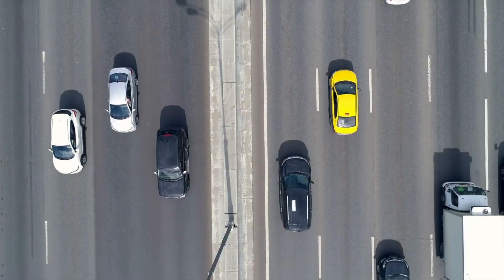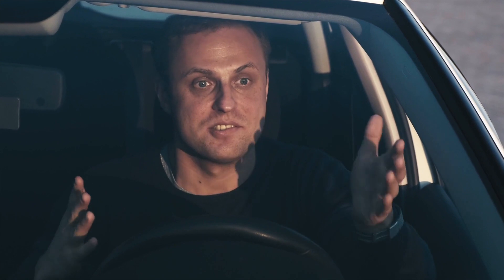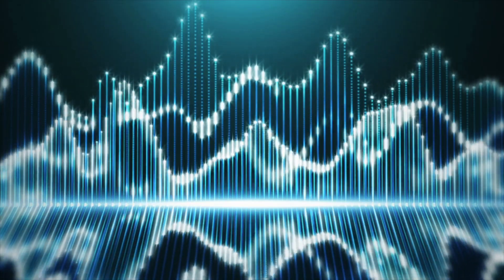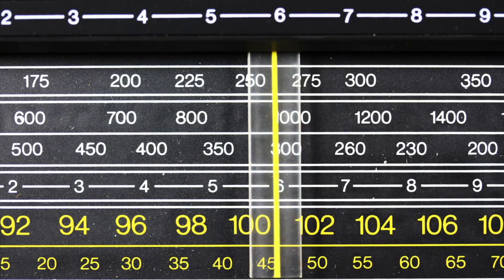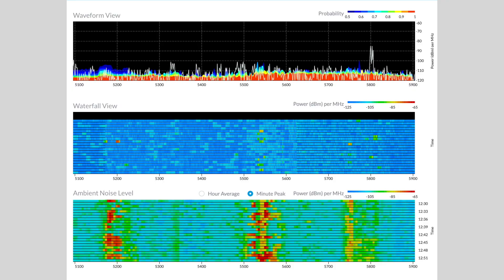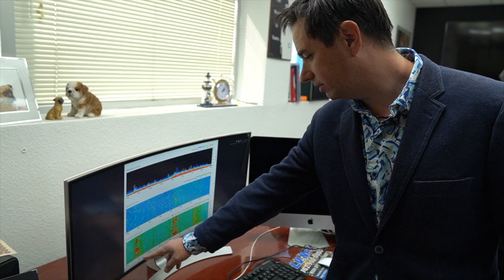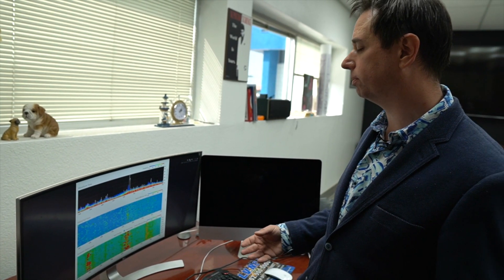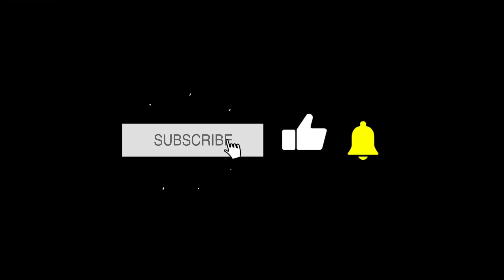Fix Your WiFi!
Make your wifi fast again!  Diagnose whether your internet connection is slow or your wifi is being problematic.  This video details what is fast wifi, how to make sure its not a simple installation issue and how to check if you're getting high data rates or just a lousy signal.  Its a brief overview for beginners that introduces topics such as QAM values and RSSI and the db scale.  This also determines how certain materials behave to different wifi signals and the differences between 2.4ghz and 5ghz wifi.  Also determine if your neighbors or other devices are interfering with your wifi signal causing slowdowns.  Interference is the enemy to a wifi signal and will cause re-transmits and discards to the signal causing you to lose precious airtime that could be used for sending data and not waiting for a poorly performing connection to try to send its data through.  Lastly, we look into mesh networking and how they work and if they are the golden key to fixing all wifi issues and what its limits are.